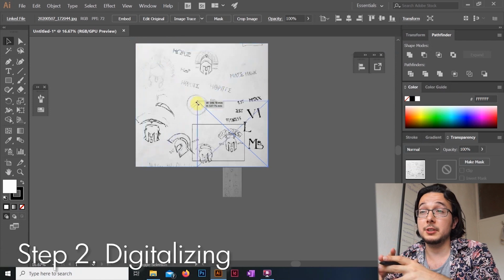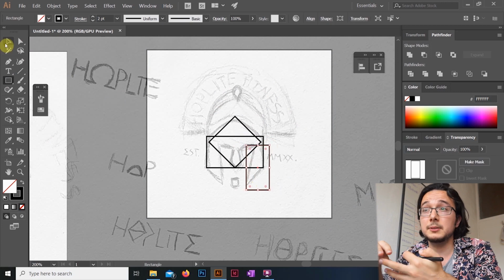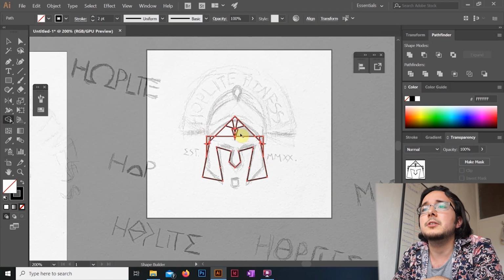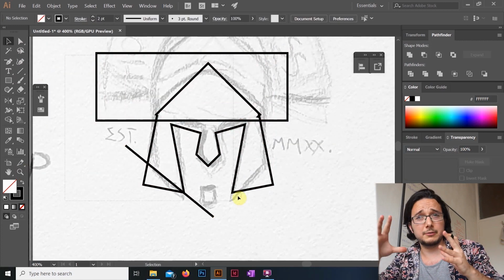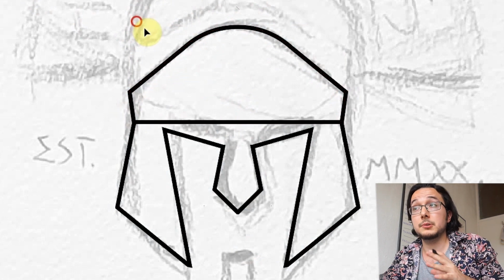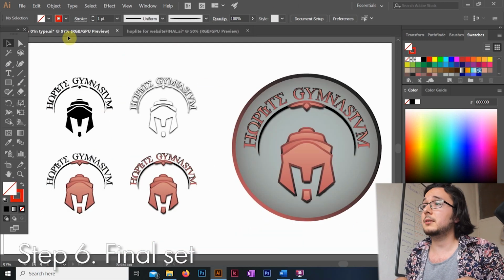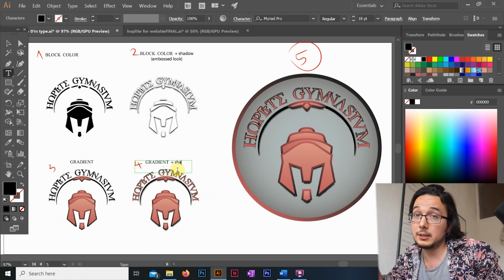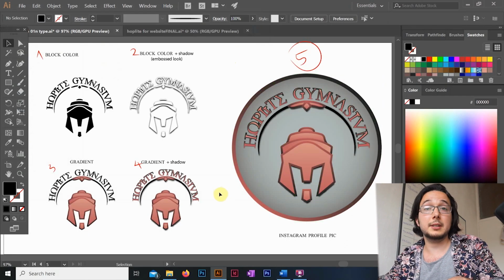HOW TO DESIGN A LOGO// 6 step process to design a logo in Adobe Illustrator (easy tutorial)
HOW TO DESIGN A LOGO// 6 step process to design a logo in Adobe Illustrator

Watch our video on designing the perfect logo for any brand using Adobe's Illustrator CC in 2020. Hi everyone, This is Laz! In this video I walk you through the entire process of coming up with and designing a neat and clever logomark for branding projects! We will go thorough all main stages from coming up with the concepts using sketch book work and (creative thinking!), to the final digitalised vector design. I will lead you through six steps which I think is important to touch on; we are going to talk about coming up with ideas freehand drawn with pencils on paper, digitalising your sketches with a vector based software, (Adobe Illustrator in my case but this would work with Affinity Designer, or Procreate as well!), we will mention technical elements of the digital design process, as well as the use of typography, colour palettes, and finally saving out and exporting logo projects in the right file formats.

➕ ABOUT US: Dantier + Balogh is an interior design and branding studio based in London, UK which specialises in hospitality design, brand experiences and home interiors.

🔊 AUDIO:
Song by Marton Balogh

📽 FILMING EQUIPMENT:
Marantz MPM-1000U USB condenser microphone
Boom mic stand by Gear4music